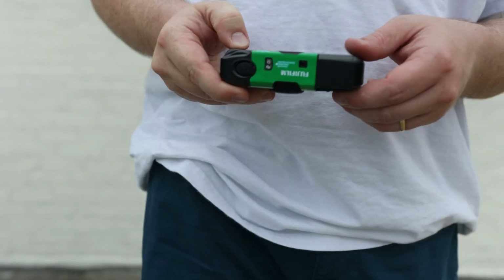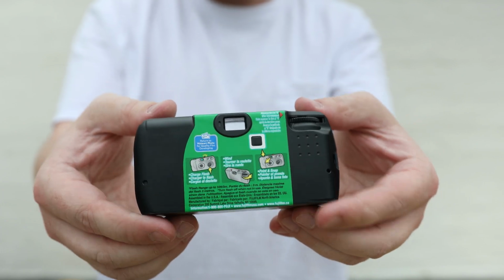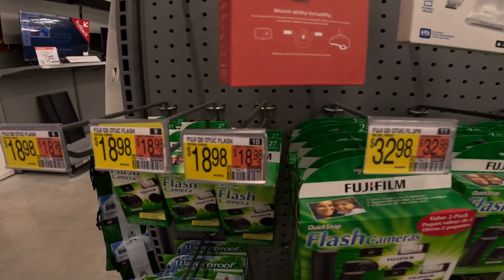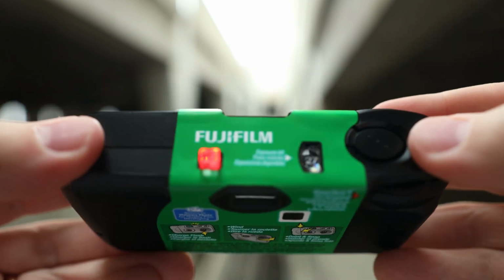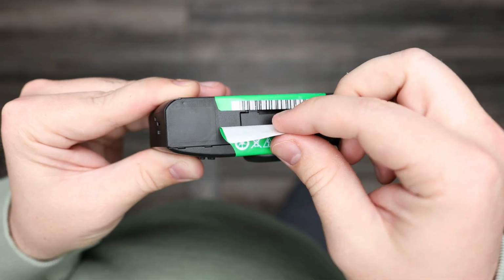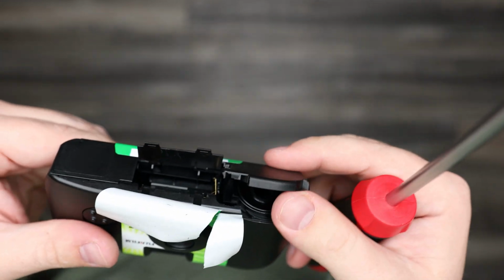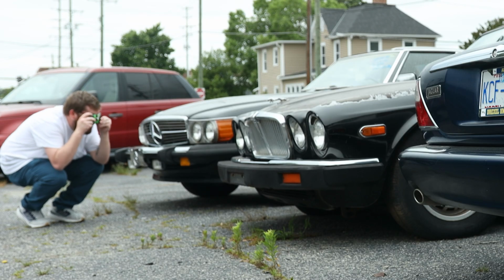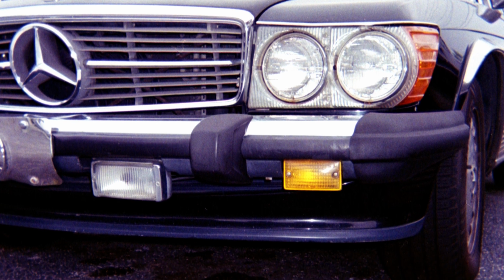FILM Photographers Should Avoid Disposables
Disposable camera were all the rage at all the family events in the late 1990's; but today they're just not worth it. So this week we break down three things I think have ruined this once cheap alternative to film photography, in the film photography landscape today!